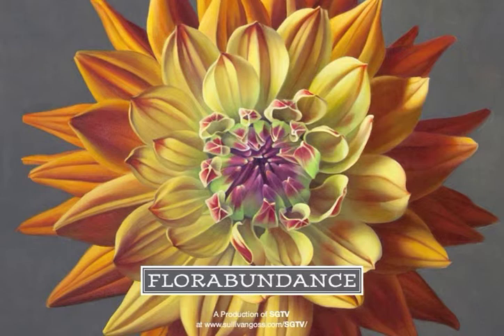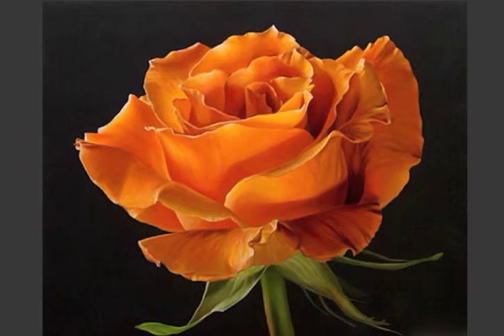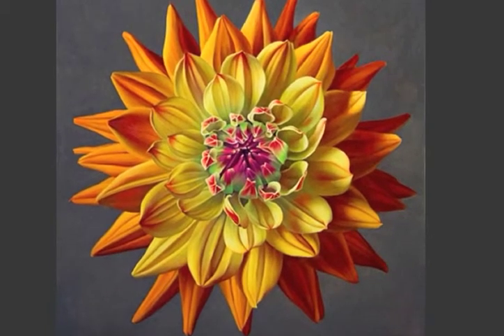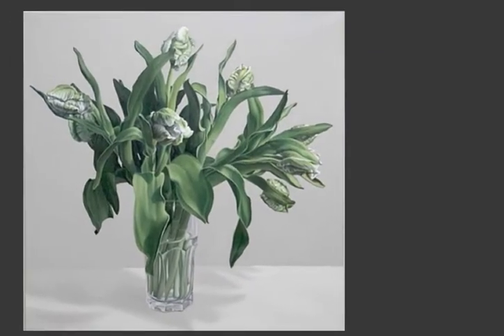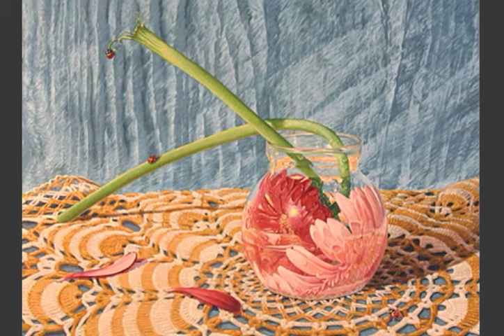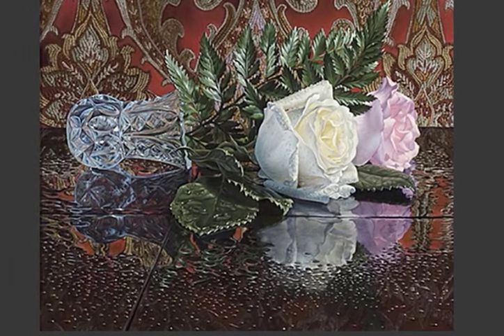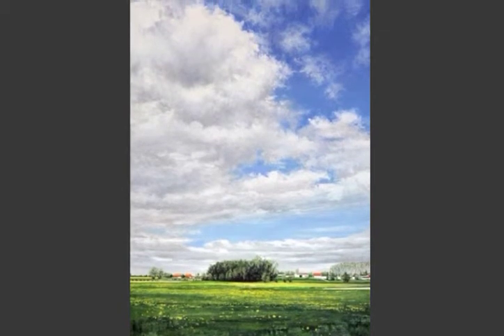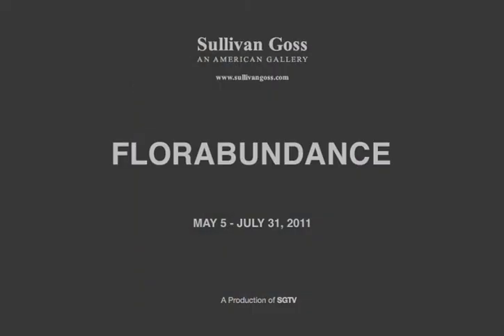FLORABUNDANCE: Three Artists for Spring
Curator Susan Bush presents a selection of works by three artists who engage with the Dutch floral still life tradition to produce beautiful contemporary paintings for Spring.